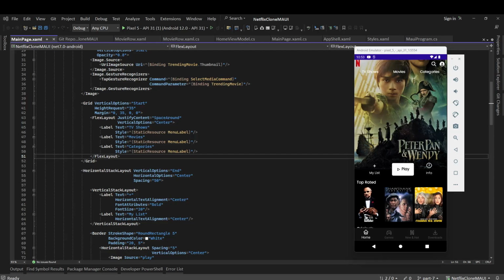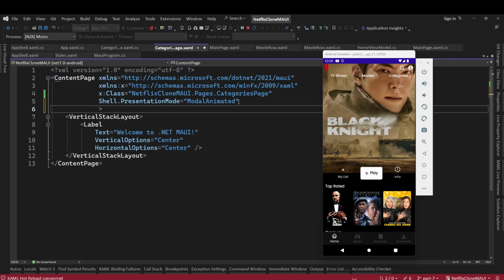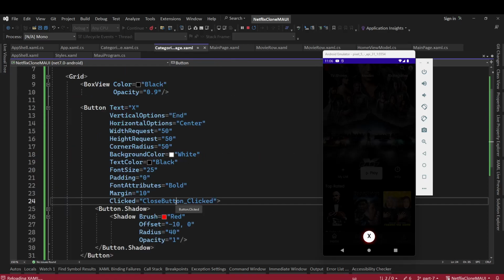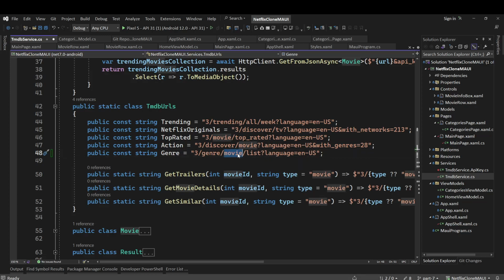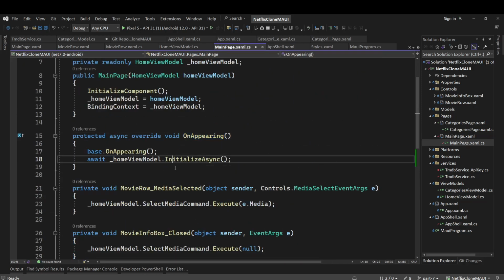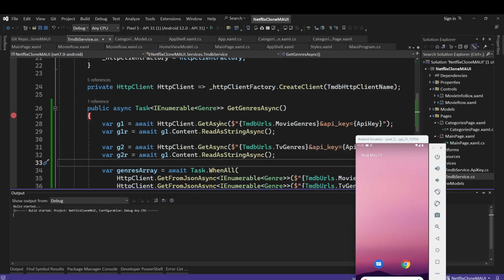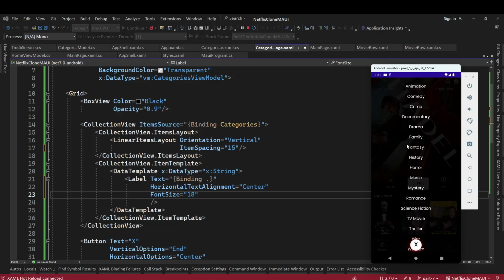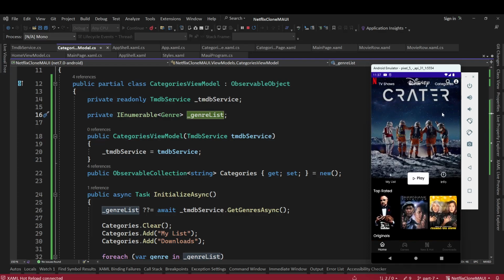Part-7 Netflix Clone using .Net MAUI by Abhay Prince | Step by Step .Net MAUI Build from Scratch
Netflix Clone App using .Net MAUI  - Part 7 - Categories Modal Page
In this video we are going to build a clone of Netflix using .Net MAUI

Building an app from scratch to end step by step using .Net MAUI